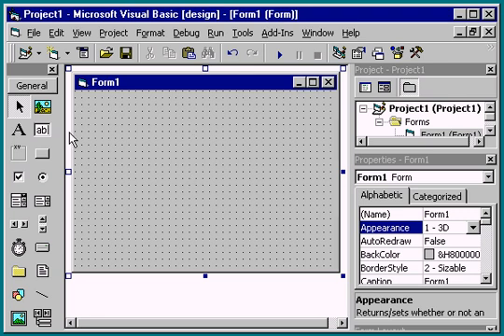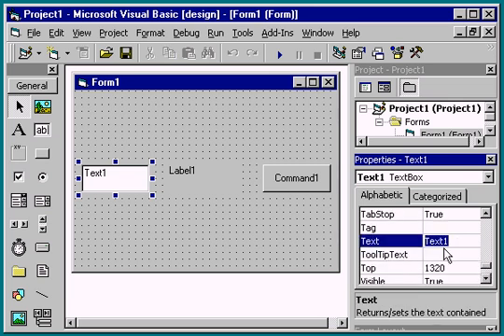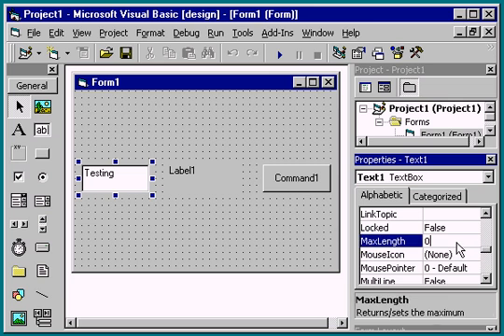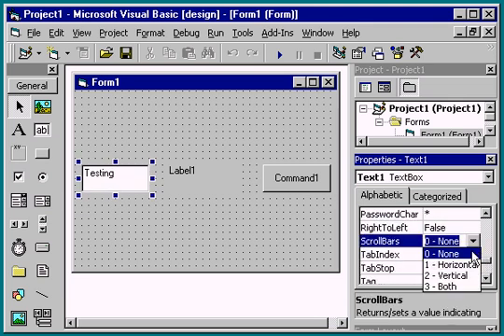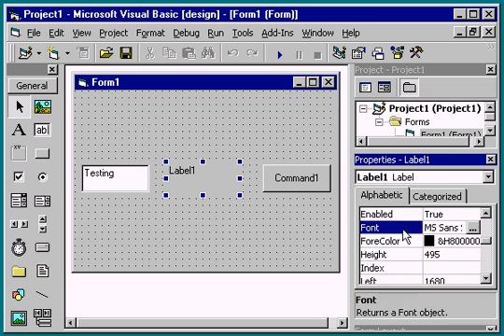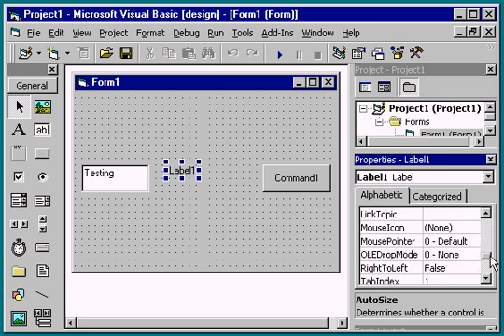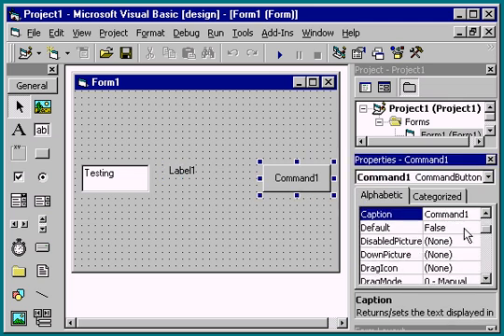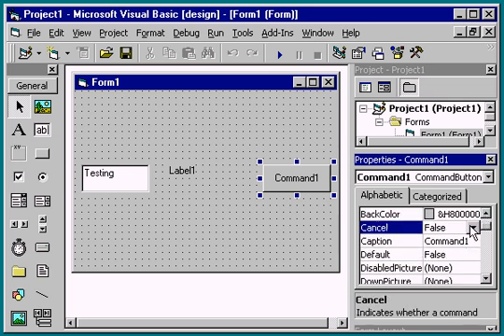VB6 Textbox , CommandButton and Label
For the complete project source code please do the following:-
2. Sign Up.
3. Login.
4. Click on your user name and then select [Inbox]
5. Click Compose.
7. or even respond to your enquires if any , the message to be sent to the following username: abualqasim